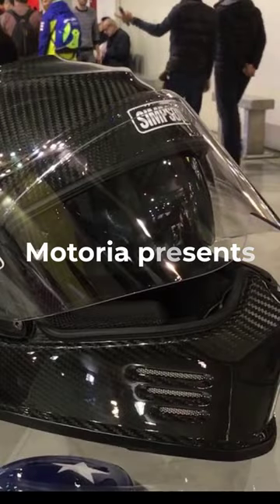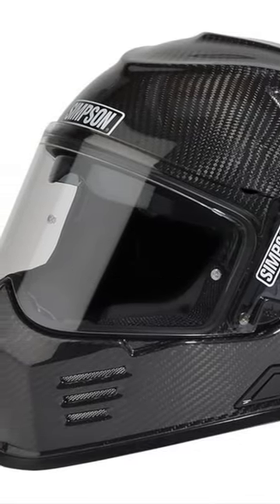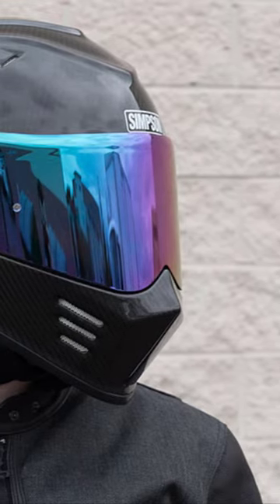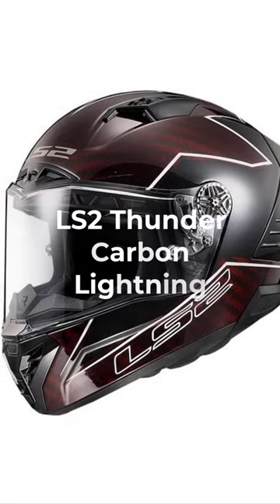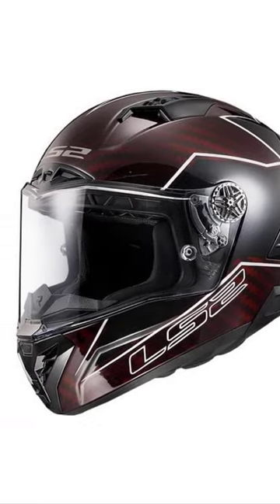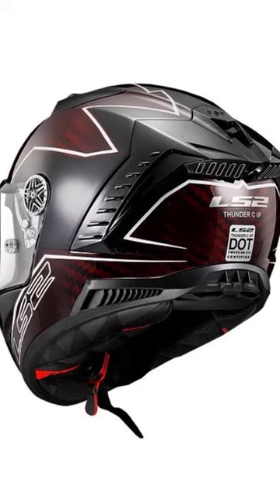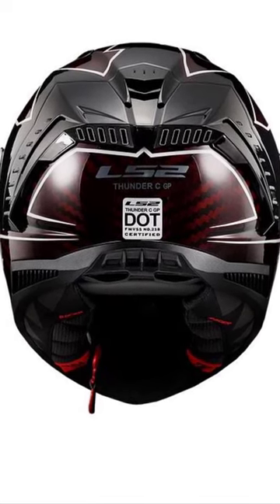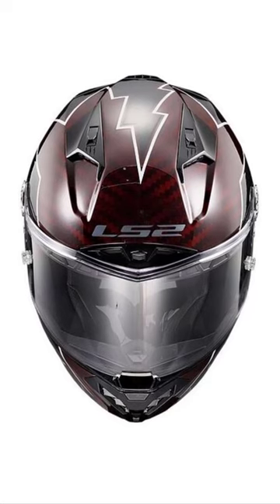The Best Carbon Fiber Helmets for 2023 Mid-Range Price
Simpson Ghost Bandit Carbon.
Simpson includes all the key features riders, The lightweight shell has been aerodynamically tuned for rider, Integrated speaker and microphone pockets make it easy to install your favorite communication device and a drop-down sun visor makes riding through changing light conditions as easy as flipping a switch. Price at $649.

LS2 Thunder Carbon Lightning.
Designed by racers for racers, this helmet from LS2 is a top-spec offering.
Focused on being lightweight and stable in high-speed air, the shell is a 9K Carbon fiber, and the huge eye-port is race-ready with a 3mm face shield and comes with tear-off posts and uses the Pinlock system. Getting this level of protection and certification at such a great price is very impressive. Price Up to $729.